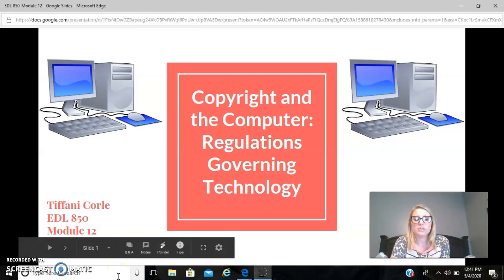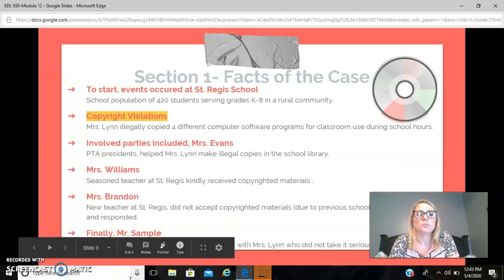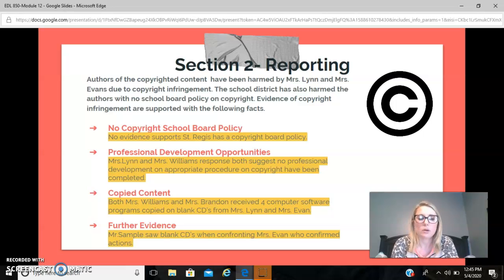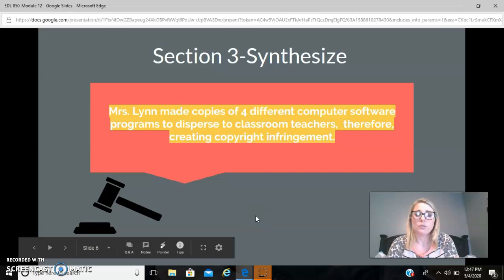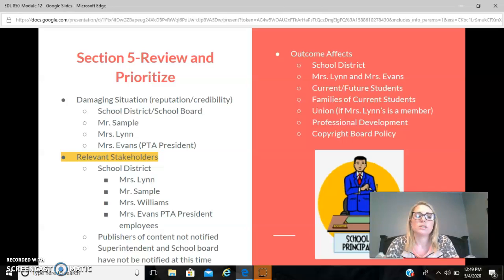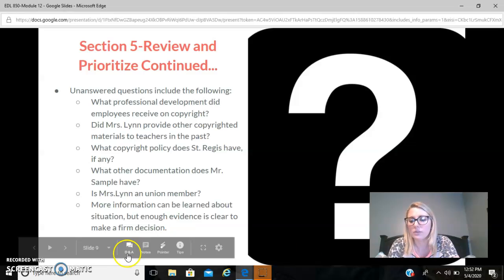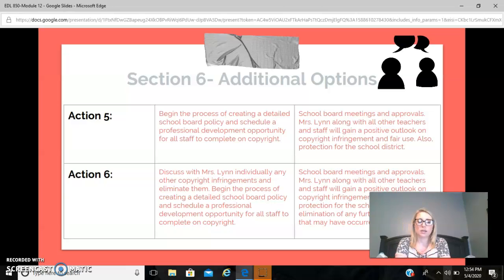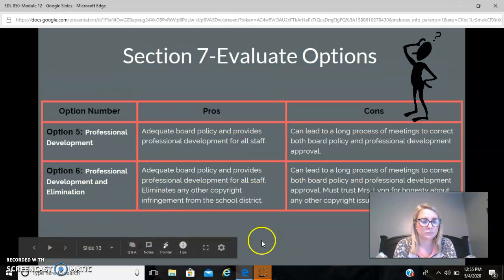EDL 850 Module 12 (PART 1)